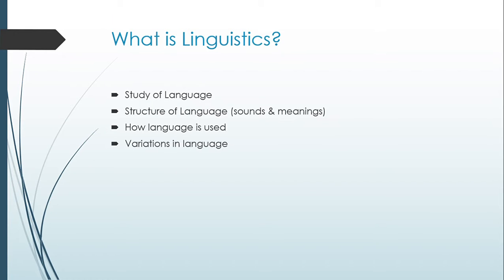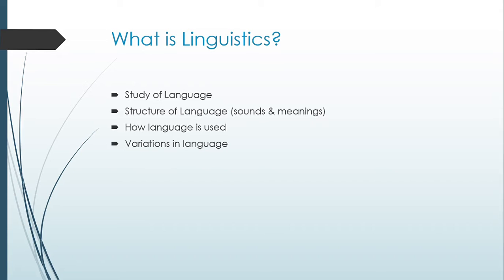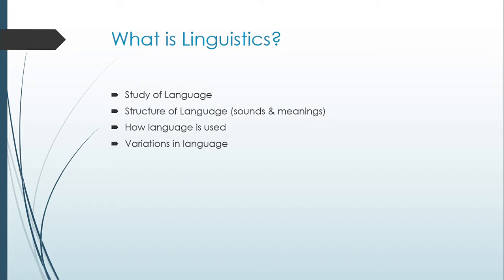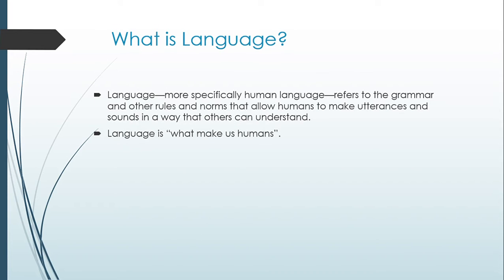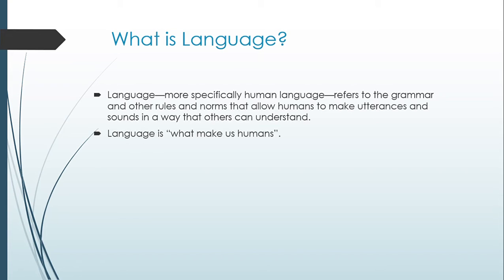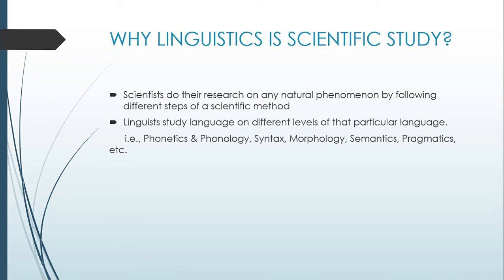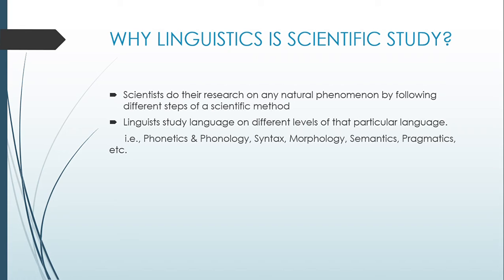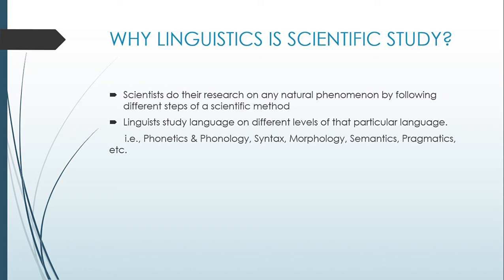INTRODUCTION TO LINGUISTICS (PART 1)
This video contains the basic lecture about Linguistics.
1) what is Linguistics?
2) what is Language?
3) Why Linguistics is Scientific Study?